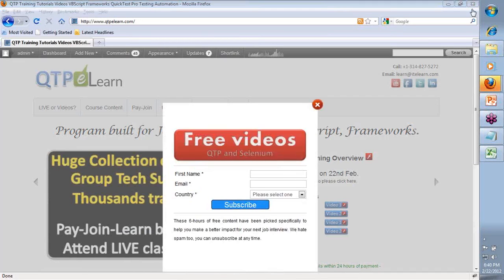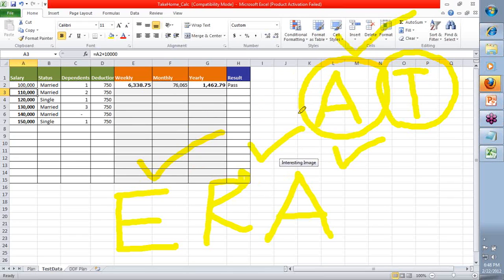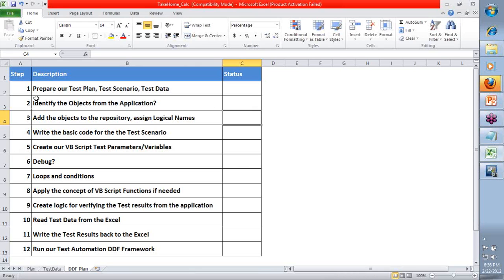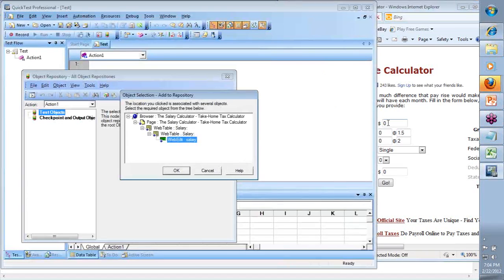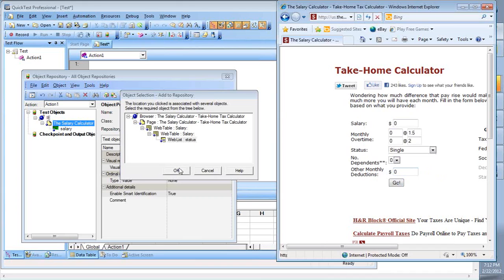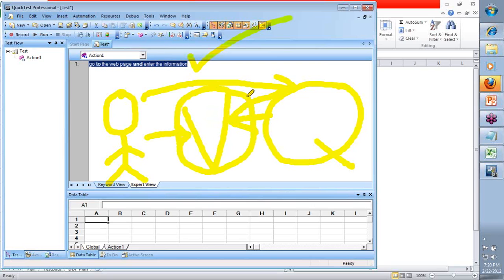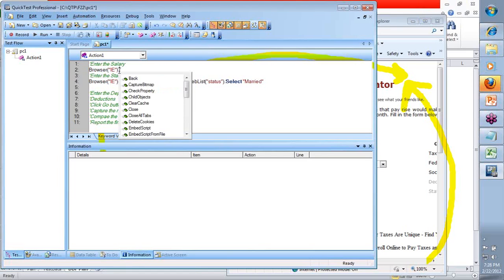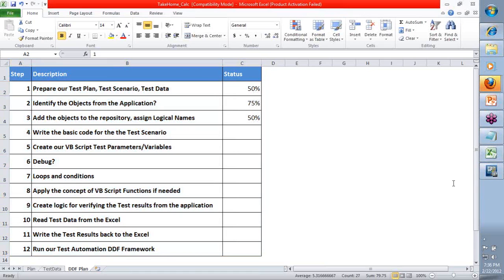QTP Tutorial Feb22 Day 01 VB Script hp qtp hp qtp certification hp qtp training hp quick test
Upcoming trainings on “Mobile App Testing Live Project(14th Oct)”, "Free Session on HP UFT 12/QTP Live Training(15th Oct)", “HP UFT 12/QTP Basic+Advanced Live Training and Live Project(29th Oct & 2nd Nov)", “Selenium with Core java Live Training(17th Nov)”.

QTP Feb 22 Day 1, how do we master the famous HP automation called quick test professional , it is the buy fare the most popular automation tool in the market while there are are other lead-est coming in, different types of projects, how do we do it in work environment and what to market

"hp qtp tutorial", "qtp tutorial pdf", "qtp tutorials", "qtp tutorial video",
"qtp tutorial ppt", "advanced qtp tutorial", "mercury qtp tutorial", "qtp
tutorials pdf", "qtp tutorial download", "download qtp tutorial", "basic qtp
tutorial", "vbscript qtp tutorial", "online qtp tutorial", "free qtp tutorial",
 "best qtp tutorial",

Phone no:
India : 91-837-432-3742